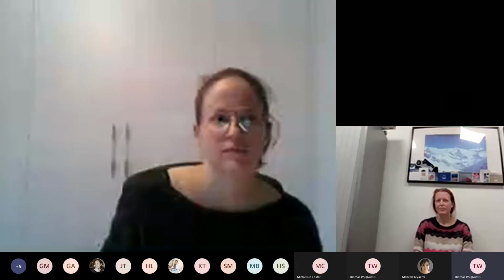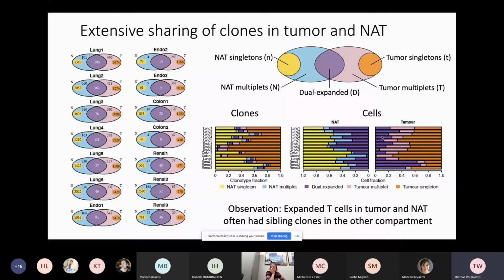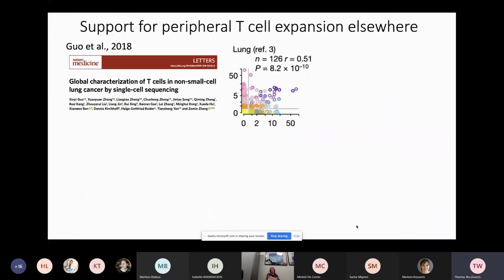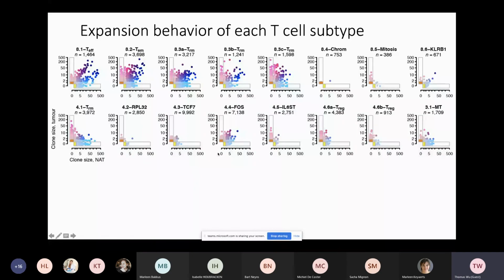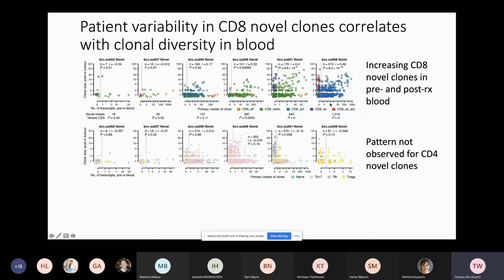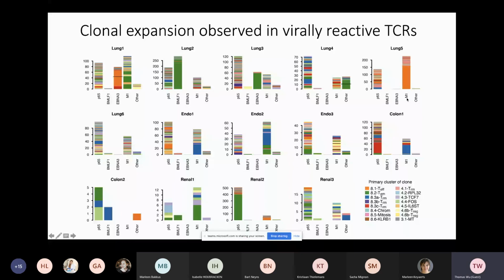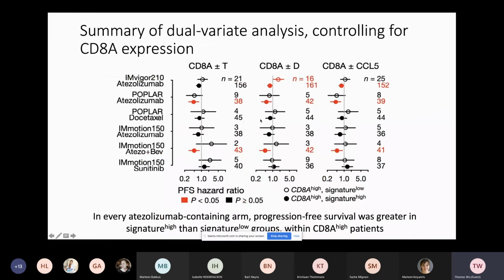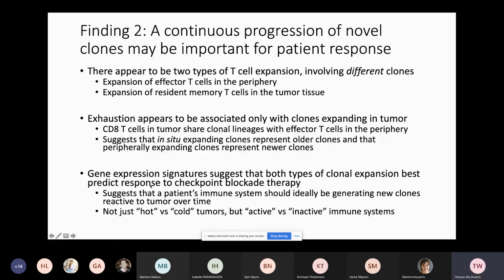Seminar Dr Thomas Wu at the Oncology Center UZ Brussel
Seminar in Oncology: Dr  Thomas Wu (Genentech, A Member of the Roche Group) - Peripheral T cell expansion predicts tumor infiltration and response to cancer immunotherapy.